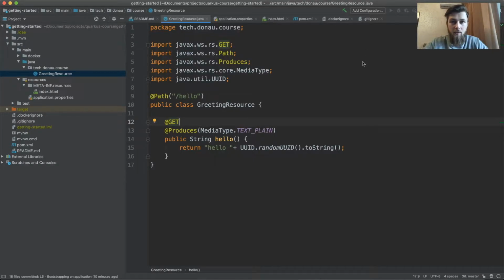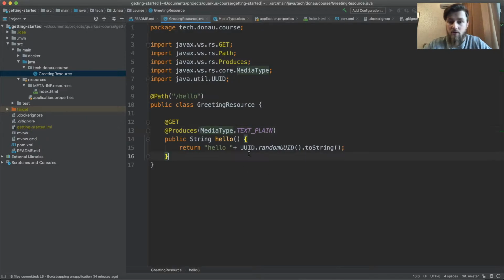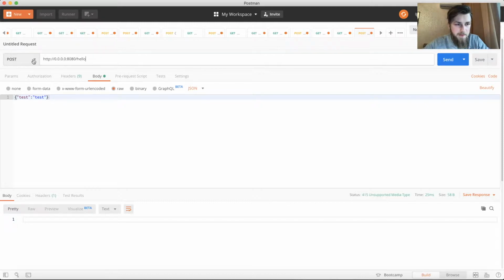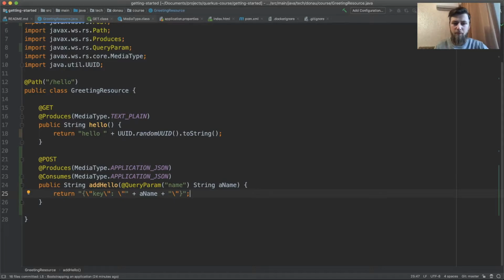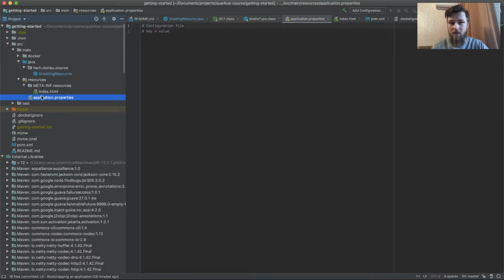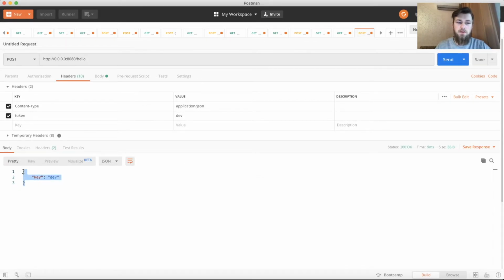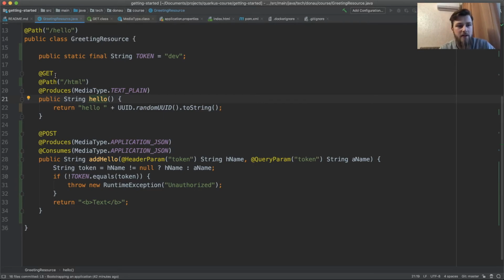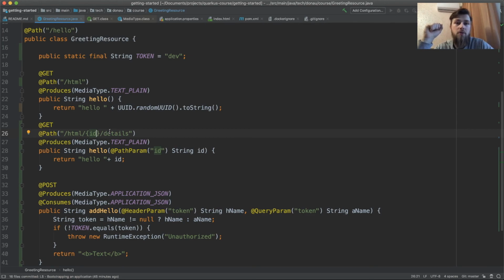Lecture 2 - Creating a JAX-RS endpoint - Quarkus Backend development with Java and GraalVM